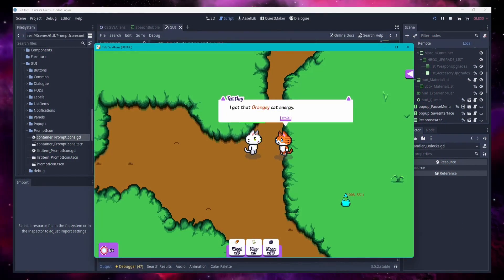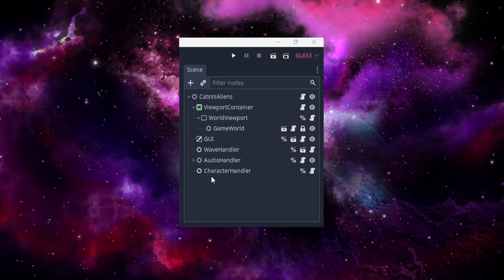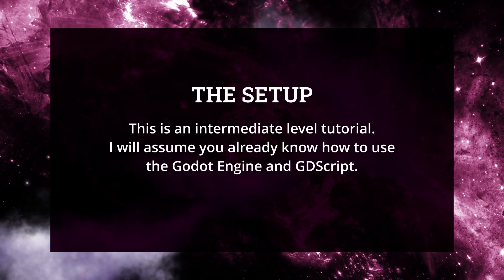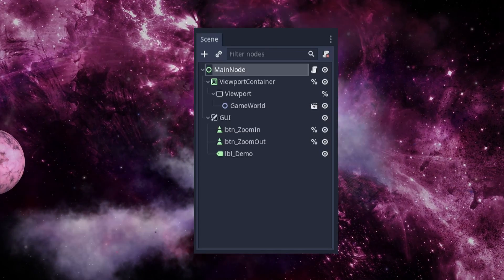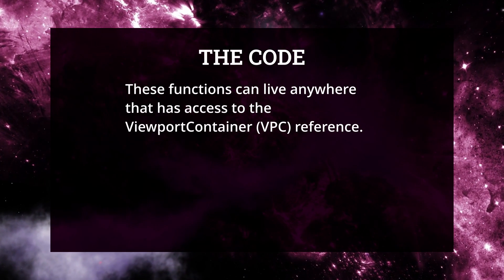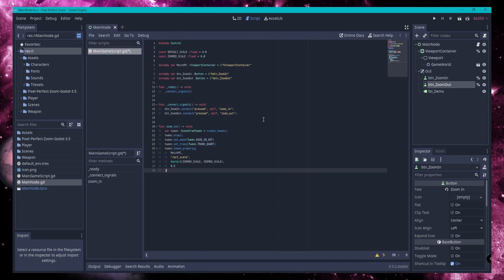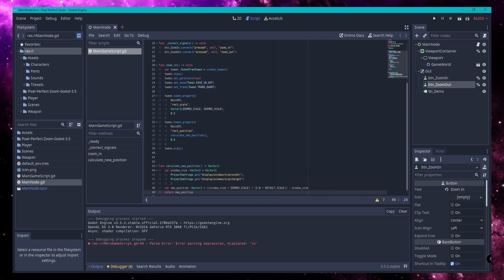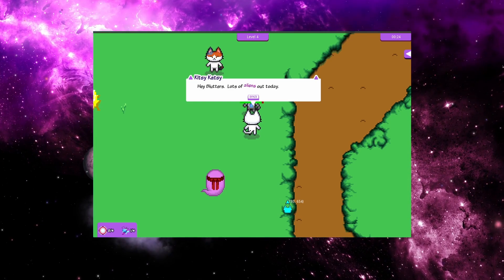How I Achieved Pixel Perfect Zooming in Godot 3.5 - Intermediate Tutorial - Let's Code It! with Echo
Let's code some wonderfully clear pixel perfect zooming in Godot!  This method mitigates the blurriness that other options might have.  Time stamps are available below. As always, let me know in the comments if there's an aspect of coding, or game design and development, or of being a solodev that you'd like me to cover and I'll do my best to get you that content.

Happy Godoting!

Follow Along and Help Out!

TIMESTAMPS:
00:00 - Intro
00:31 - The Problem
01:13 - An Example of the Problem
01:54 - Setting up the Project
04:04 - The Code
03:34 - Math Breakdown
04:11 - Outro + Game Demo